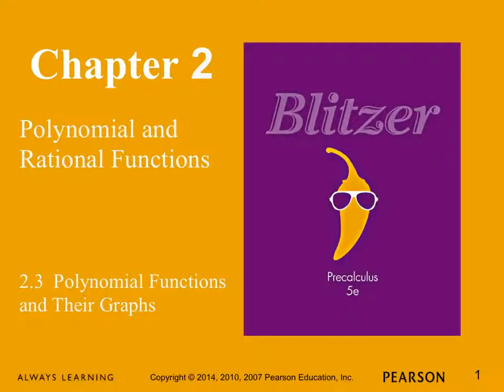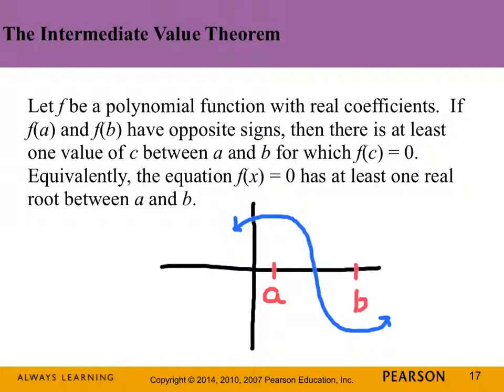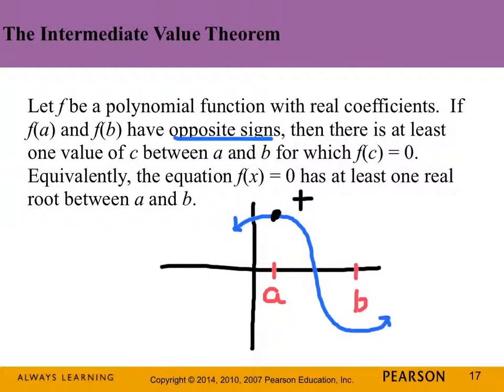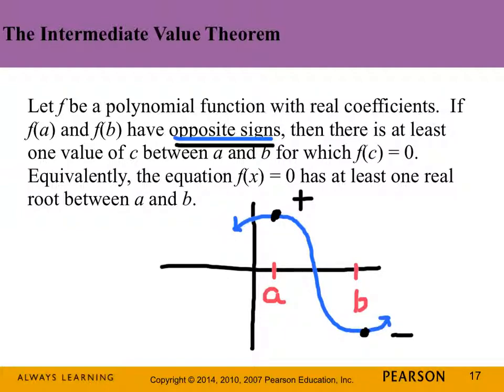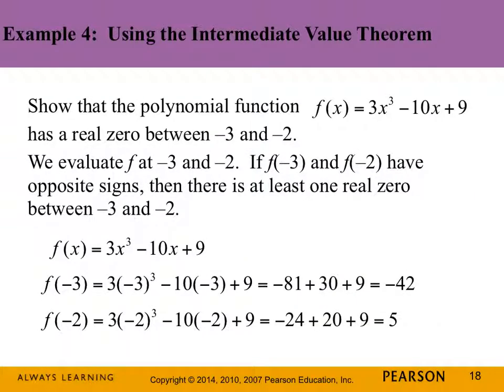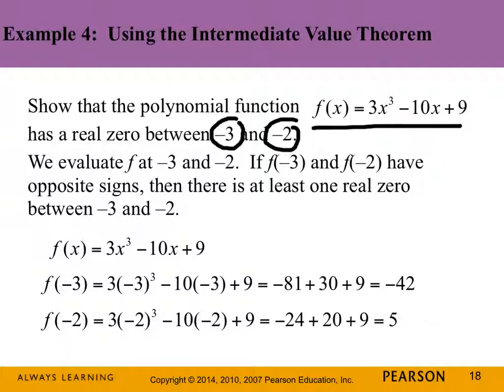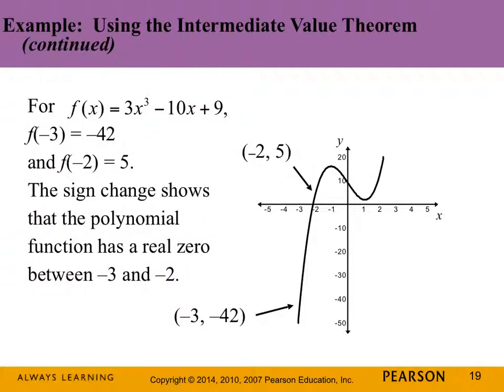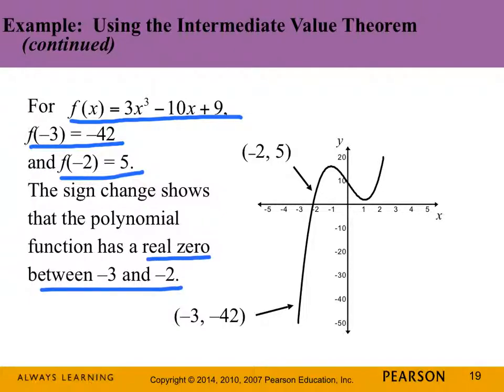PreCalc Honors Sec. 2.3, Example 4